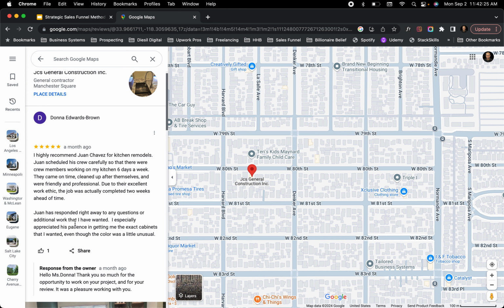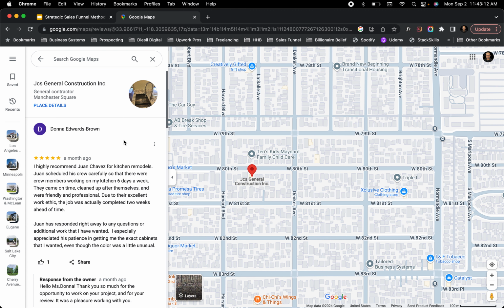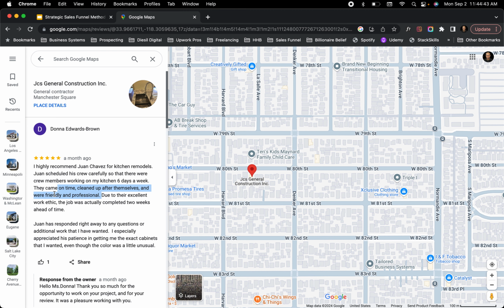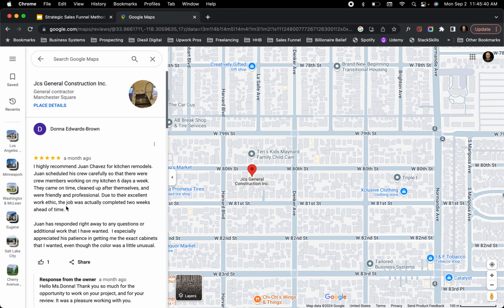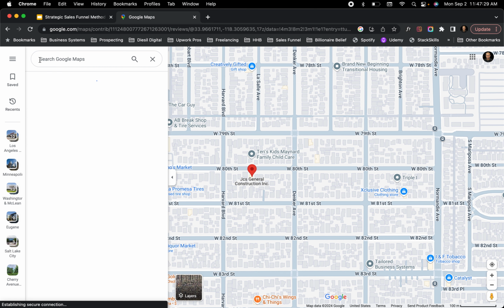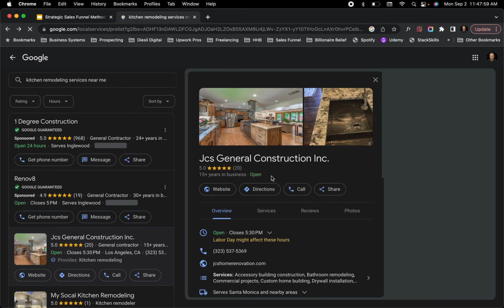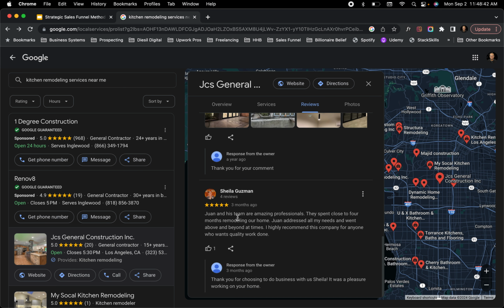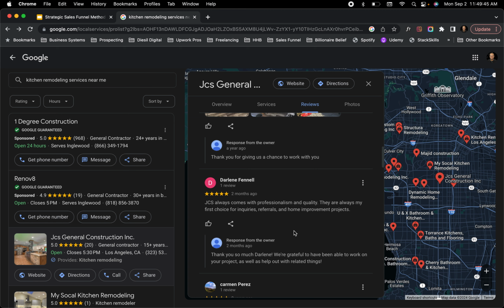2.2 Create Buyer Personas | The Strategic Sales Funnel Method Course